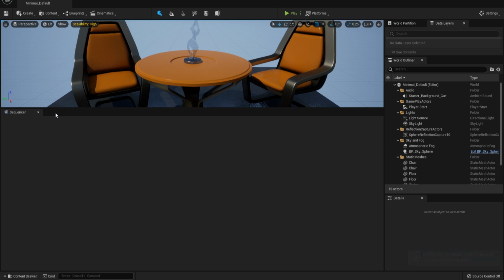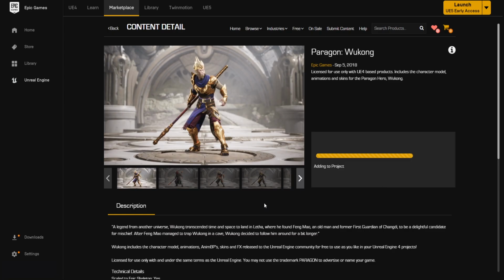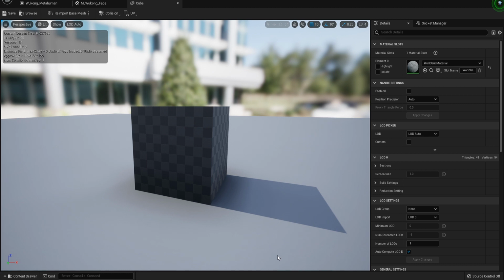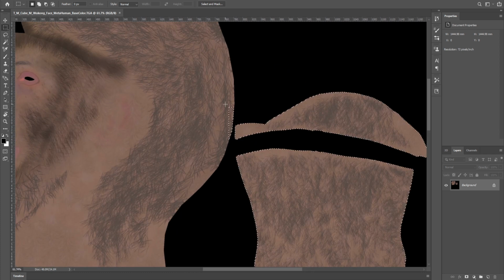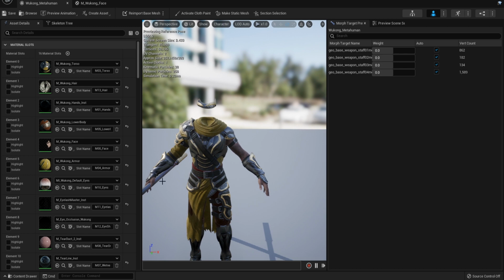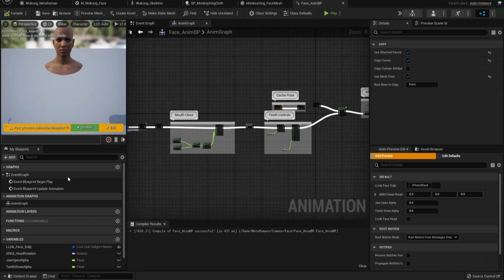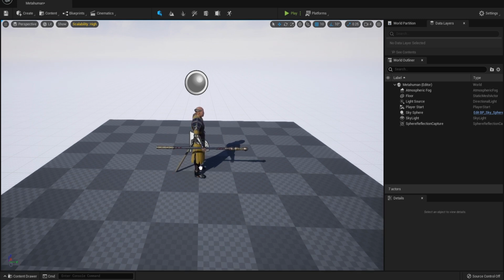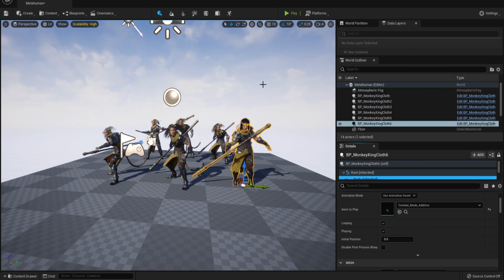UE5 MetaHuman Change Clothes and Combine Body from Other Unreal Engine Characters Tutorial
UE5 MetaHuman Change Cloth from Other Character Tutorial

0:00 Demo and Intro
1:04 Ready for the Project
3:10 1. Import MetaHuman (LODSync 0) (Previous video on creating MetaHuman )
4:40 2. Enable ARKit and Face Capture Plugin
6:14 3. Import The Target Character(My case is Wukong)
7:54 Get the target character ready
8:29 1. Disable the target character head related parts
11:37 2. Fix cannot export character texture problem (if needed)
25:11 Retarget Skeleton
26:44 Get the metahuman ready
27:24 1. Remove all metahuman clothing
27:45 Combined MetaHuman and target character
27:52 1. Assign Metahuman body to target character body
28:37 2. Fix Body Material
29:02 3. Fix Pose Problem
29:55 4. Fix Face Material (Note you can adjust position of Face by moving its position)
36:13 Quick Result
36:55 Test with LIVE Link (Previous Tutorial on LIVE Link )
37:17 Shadow clone